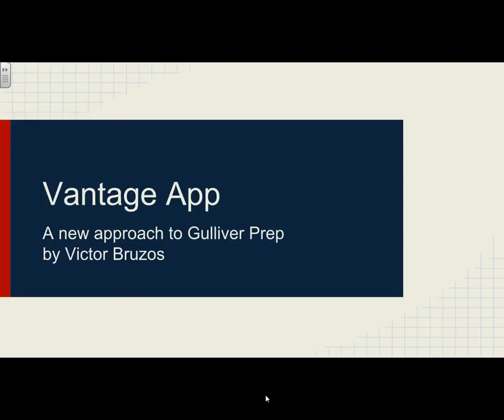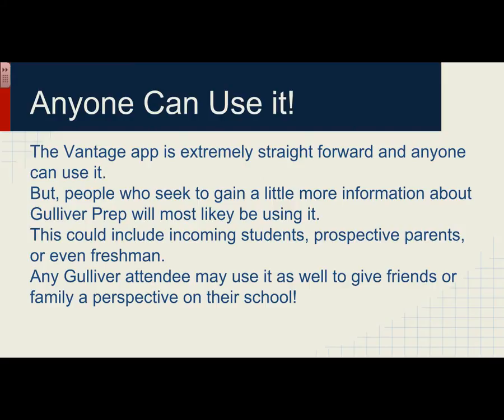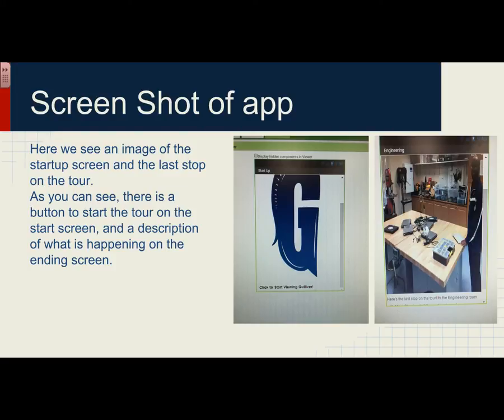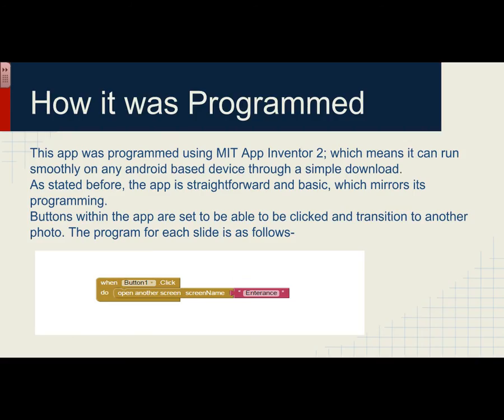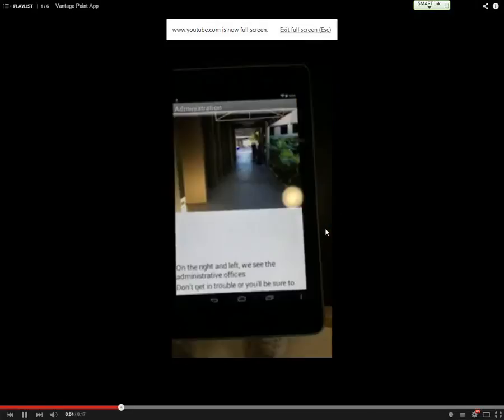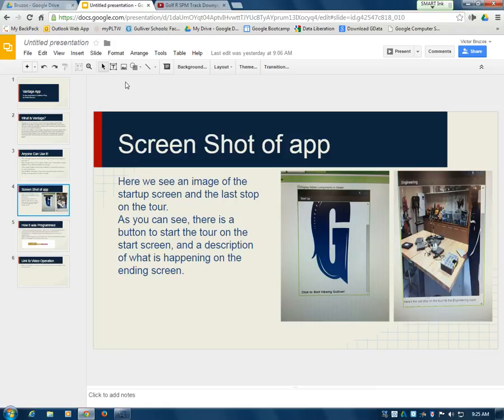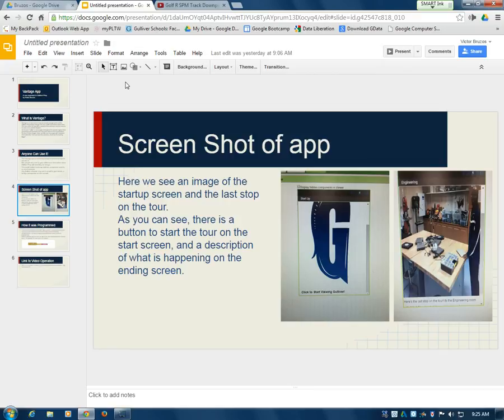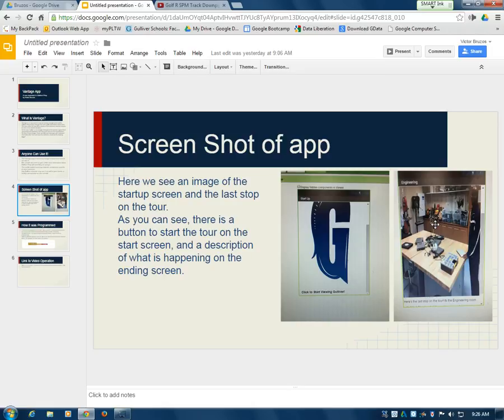Android Vantage App by Victor B